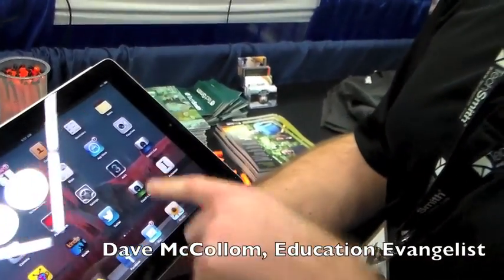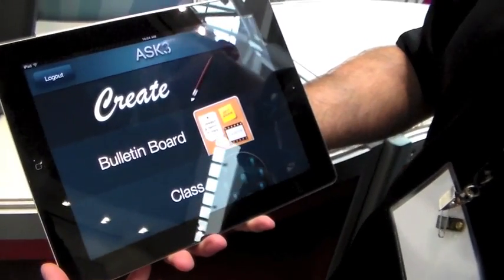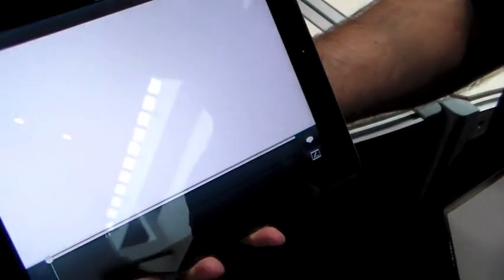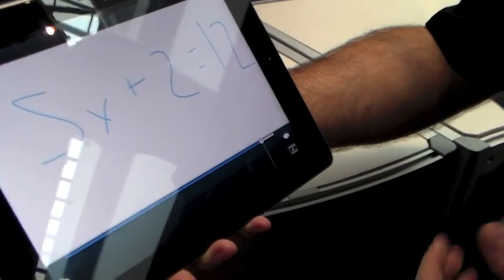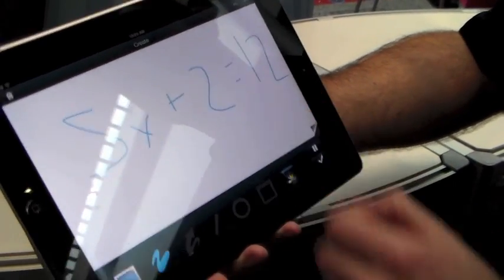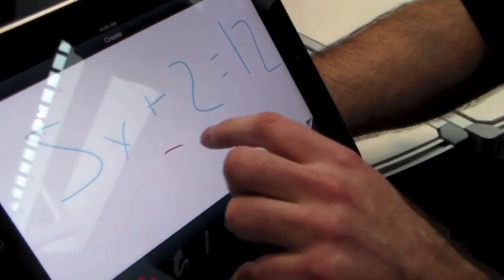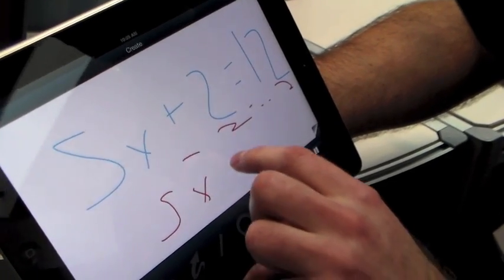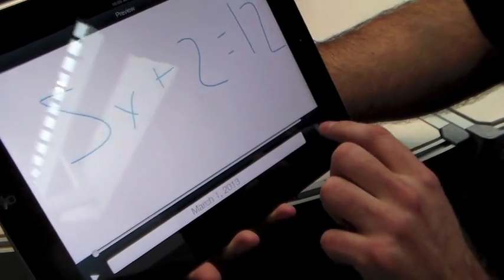Patue Talks about Ask3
Dave McCollum walks us through Ask 3, Techsmithedu's whiteboard presentation app with an awesome interactive functionality.  This Video was recorded at NCCE 2013 in Portland.  Thanks Dave for taking the time to talk with us!